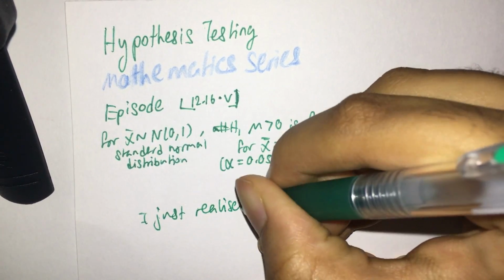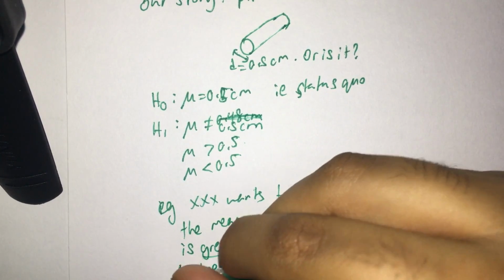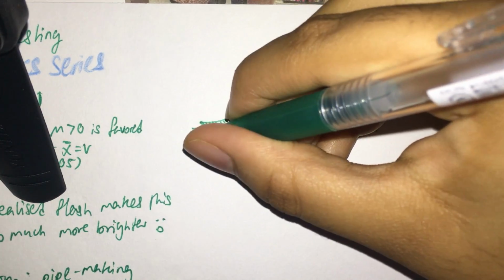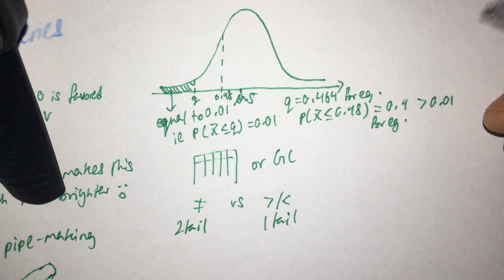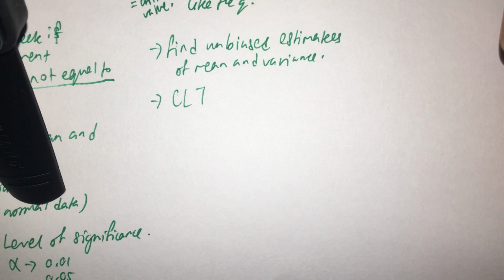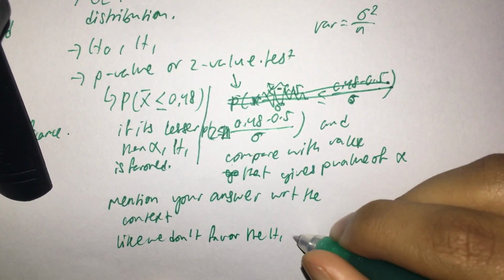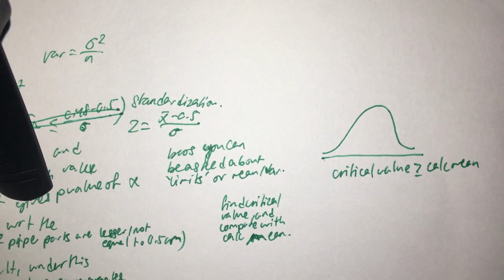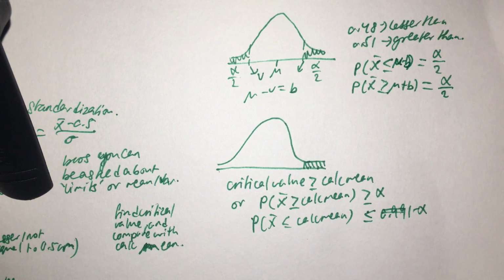Mathematics Series 20: Hypothesis Testing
Hello everyone! Sorry for the late video, I had exam yesterday and today. Urm heres the video for the second last topic in Maths.
I am also looking for feedback, so do feel free to write it down below or pm me at alkalineHydroxide in Reddit. Thanks!